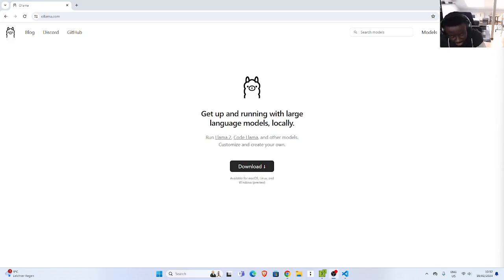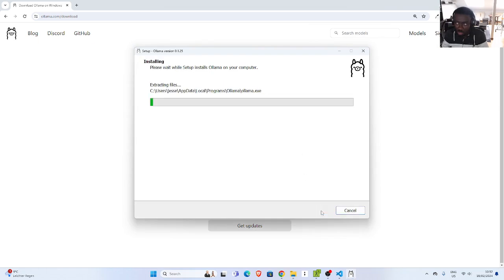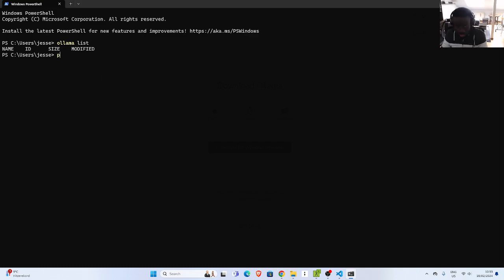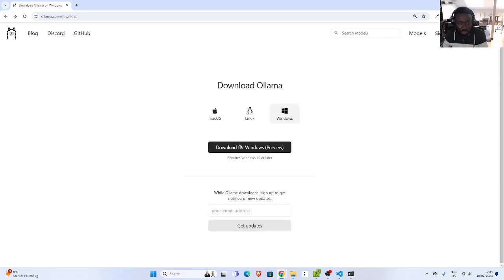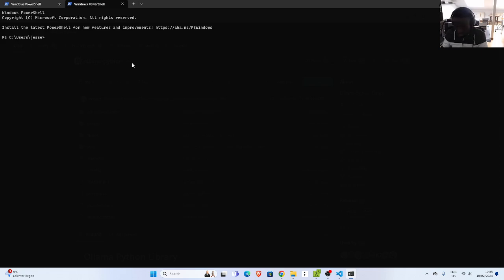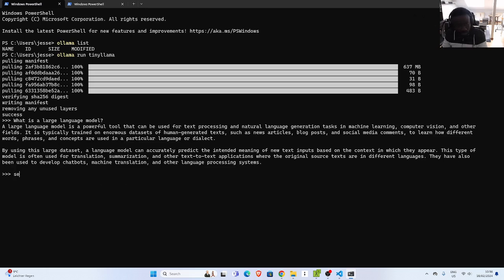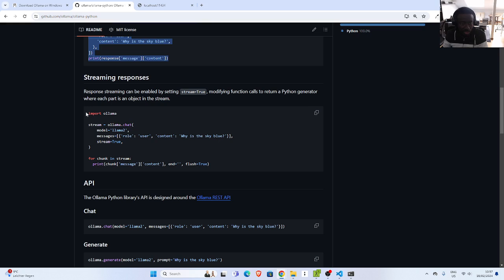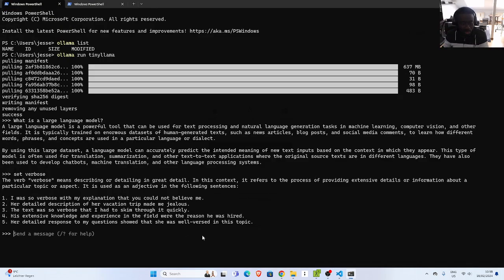How to Use Ollama On Windows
In this tutorial we will see how to use Ollama on Windows.

⚡ Ollama On Windows⚡

JCharisTech